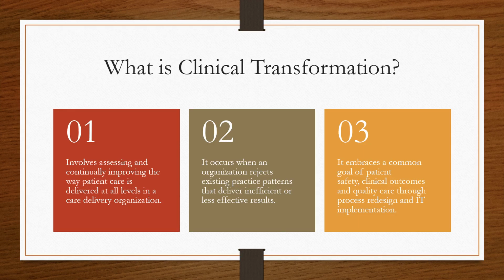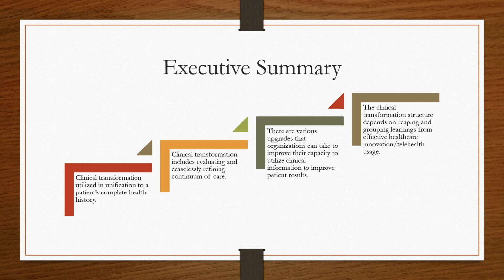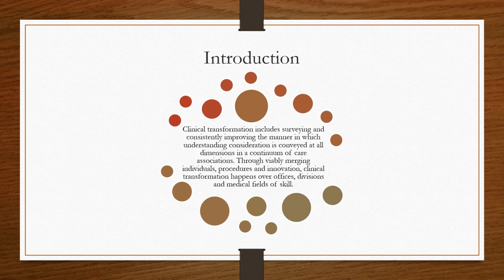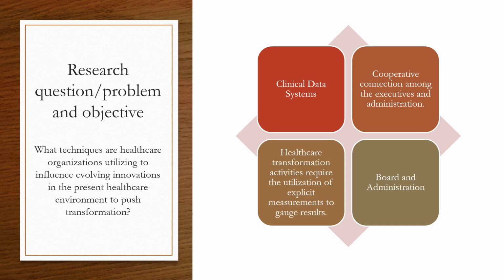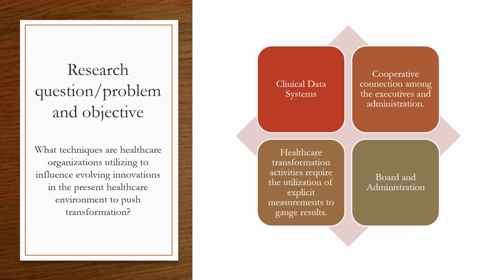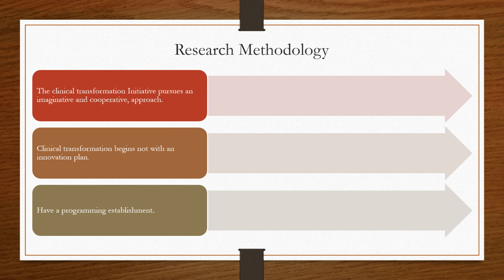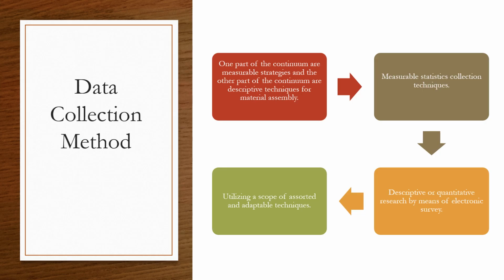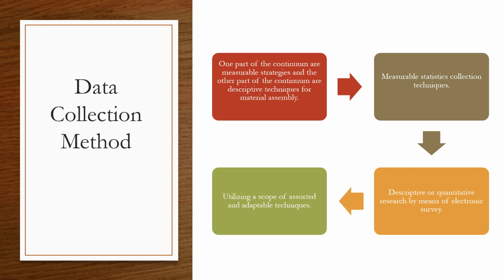INFM675 Capstone Research Presentation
Clinical Transformation